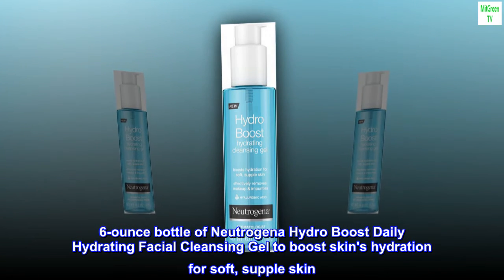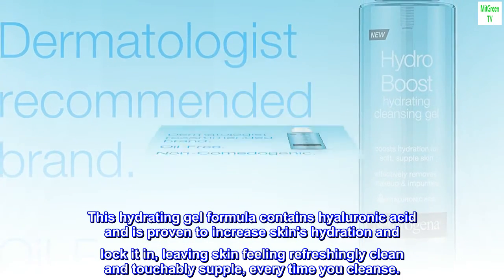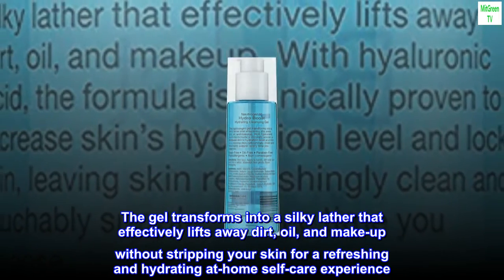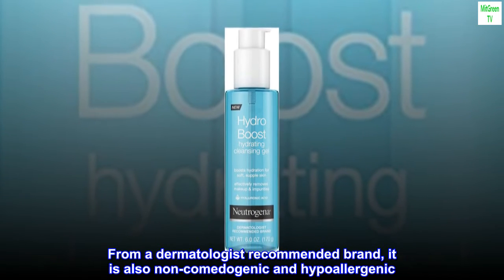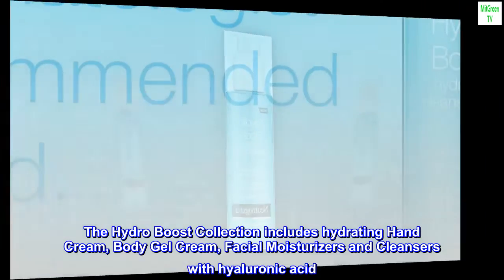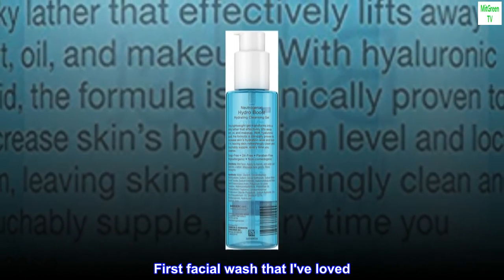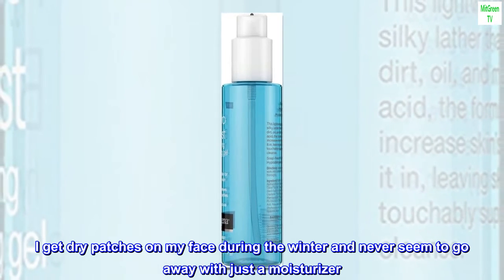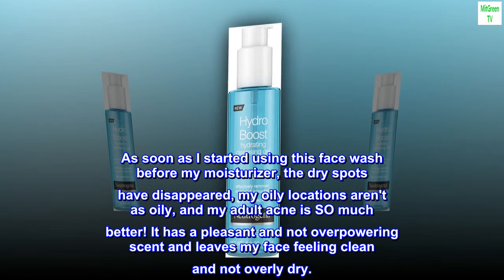Neutrogena Hydro Boost Lightweight Hydrating Facial Cleansing Gel for Sensitive Skin, Gentle Face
6-ounce bottle of Neutrogena Hydro Boost Daily Hydrating Facial Cleansing Gel to boost skin's hydration for soft, supple skin
This hydrating gel formula contains hyaluronic acid and is proven to increase skin's hydration and lock it in, leaving skin feeling refreshingly clean and touchably supple, every time you cleanse.
Lightweight cleanser is easy to apply. The gel transforms into a silky lather that effectively lifts away dirt, oil, and make-up without stripping your skin for a refreshing and hydrating at-home self-care experience
This hydrating cleanser & make-up remover is soap-free, oil-free, and paraben-free, ideal for sensitive skin. From a dermatologist recommended brand, it is also non-comedogenic and hypoallergenic
The Hydro Boost Collection includes hydrating Hand Cream, Body Gel Cream, Facial Moisturizers and Cleansers with hyaluronic acid
First facial wash that I've loved
I absolutely love this product. I get dry patches on my face during the winter and never seem to go away with just a moisturizer. As soon as I started using this face wash before my moisturizer, the dry spots have disappeared, my oily locations aren't as oily, and my adult acne is SO much better! It has a pleasant and not overpowering scent and leaves my face feeling clean and not overly dry.